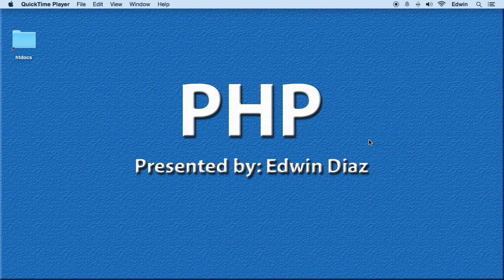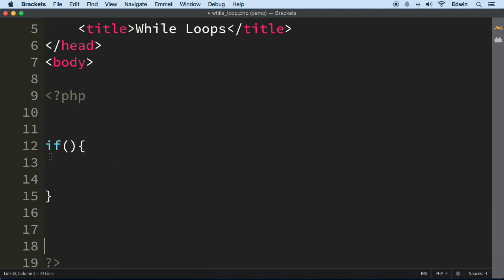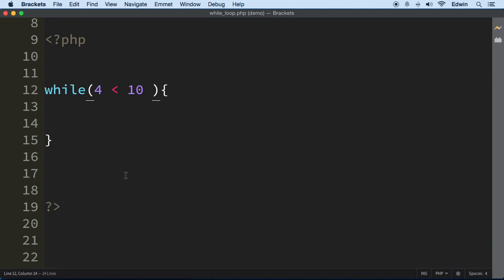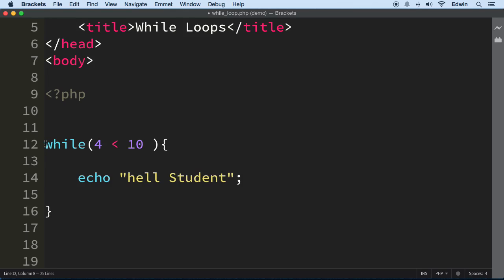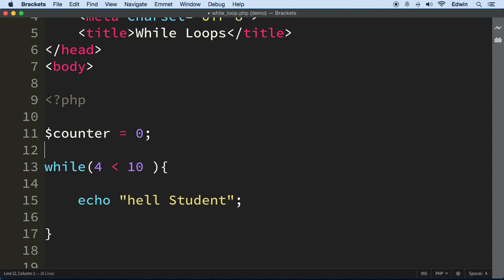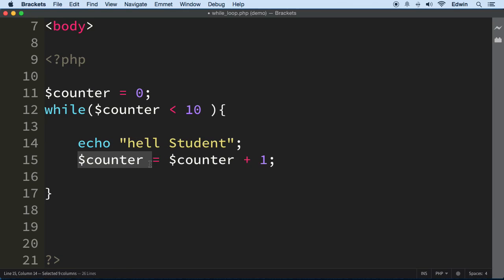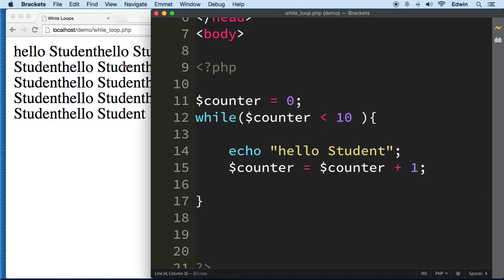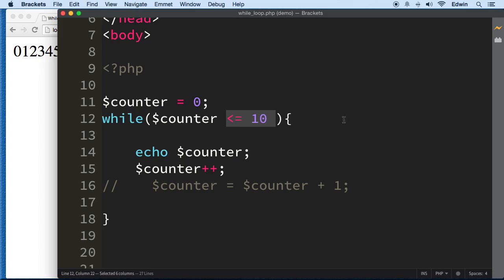004 While Loop in PHP